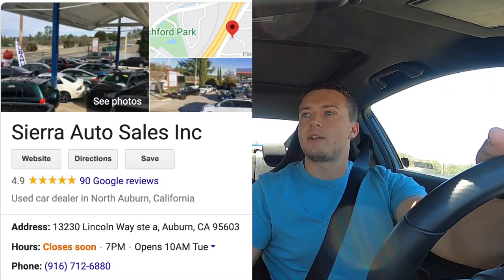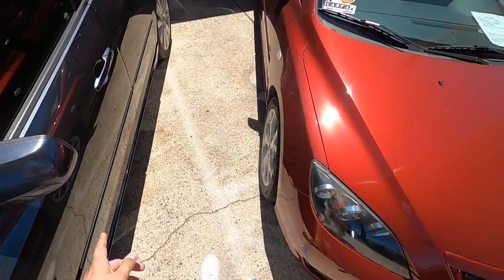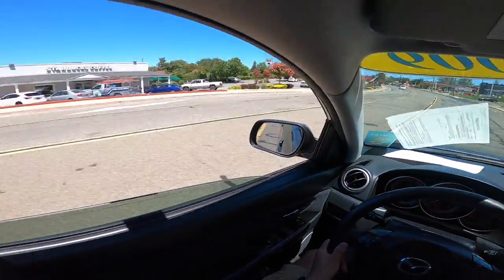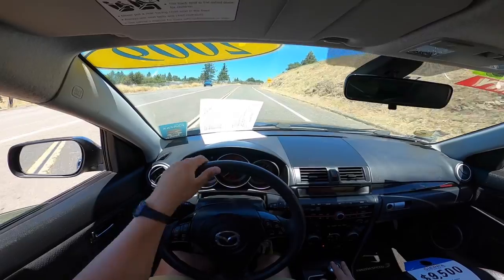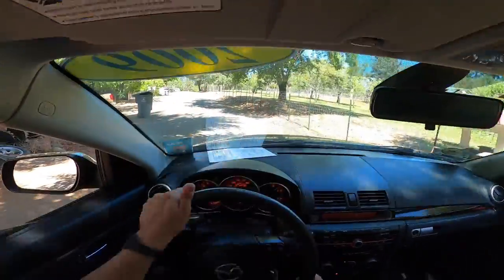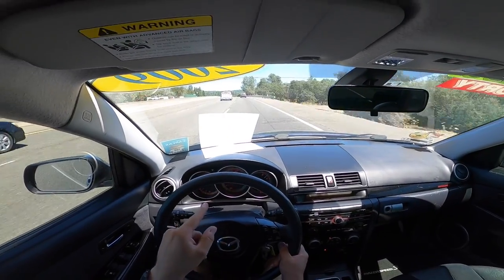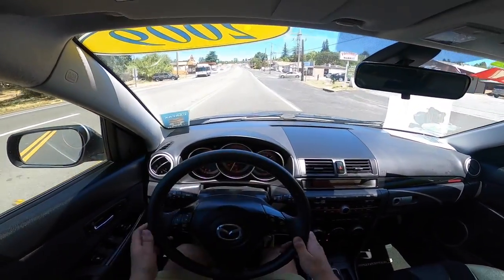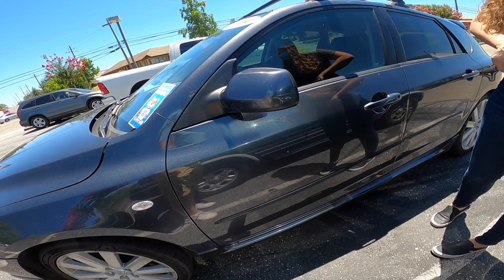2009 Mazdaspeed 3 Test Drive | I WANT ONE!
I really like the car, but need to find a cleaner one.

Here is all the equipment I use:
1. GoPro Hero 8 Black
2. Manfrotto TRIPOD
3. Manfrotto PHONE CLAMP
4. External Microphone
5. Smartphone Gimbal
5. Chemical Guys VINYL WRAP DETAILER
6. 3M Car Wash Soap
7. GoPro Headstrap
8. Macbook Pro

Should Vivian and I also look at 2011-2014 Mustang GTs?

MY CHARGE PIPES ARE FINALLY GETTING HERE TODAY!! INTERCOOLER INSTALL ON WEDNESDAY!!